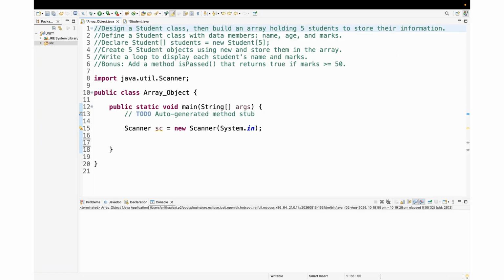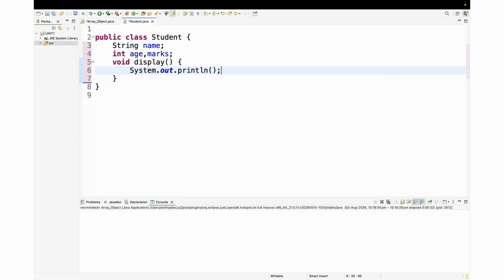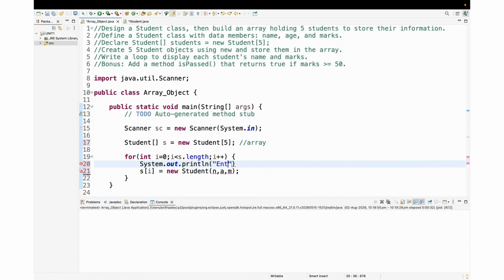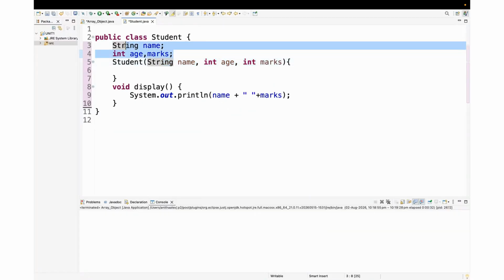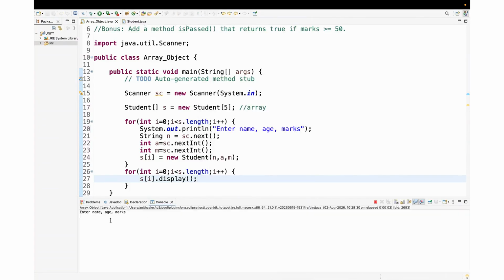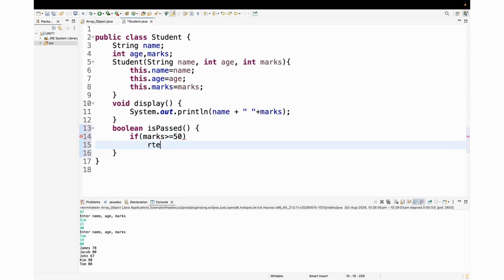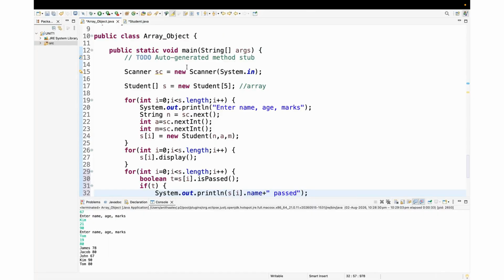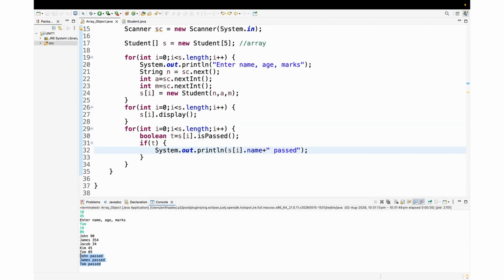Array of Objects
Array of objects hold the reference of multiple objects of same class.